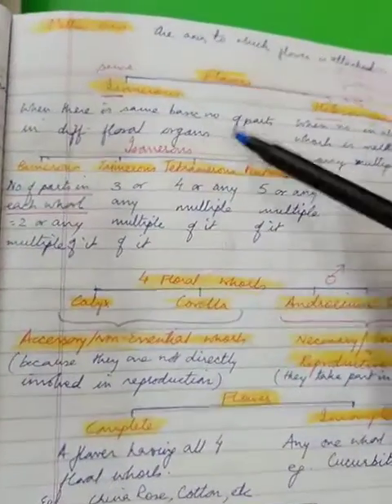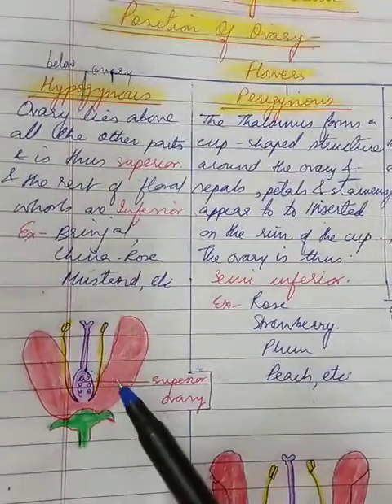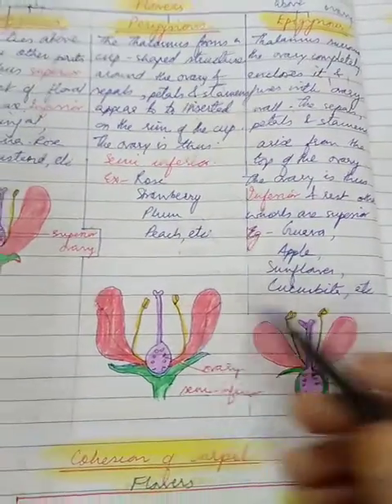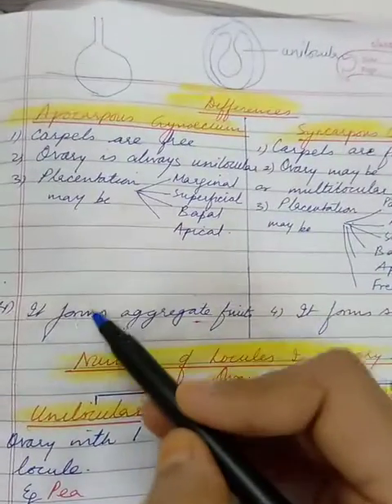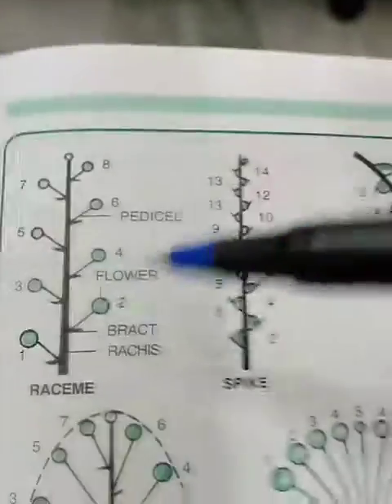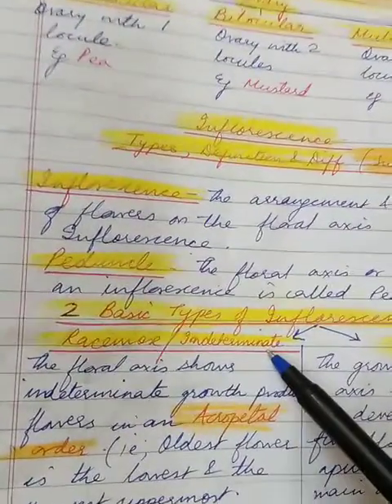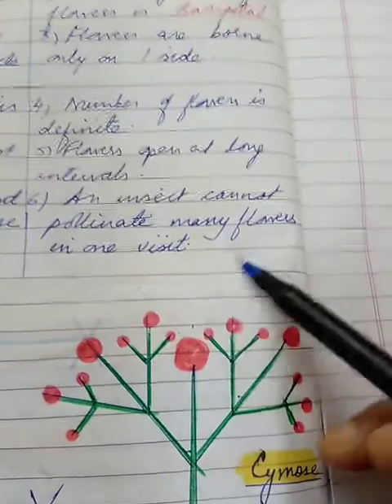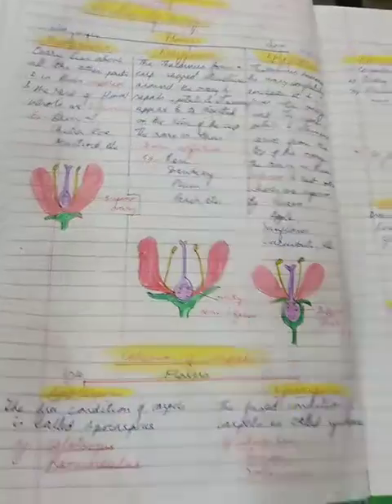Lesson 5: Morphology of flowering plants ( structure of Flower) part -2